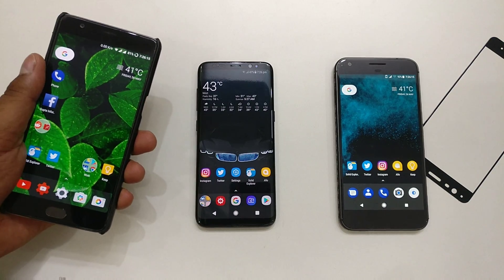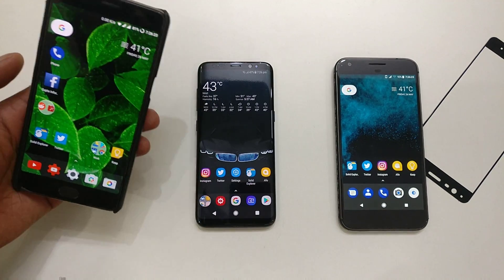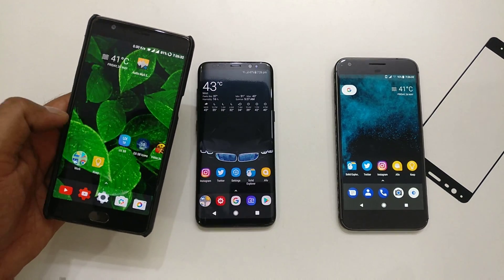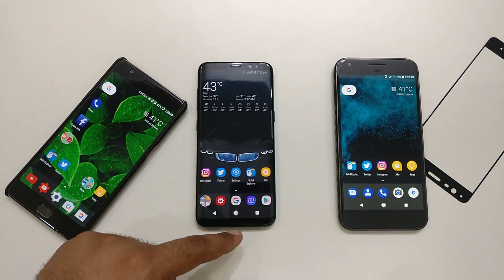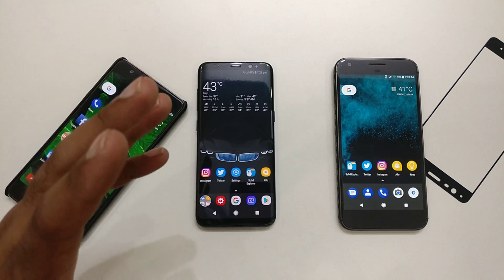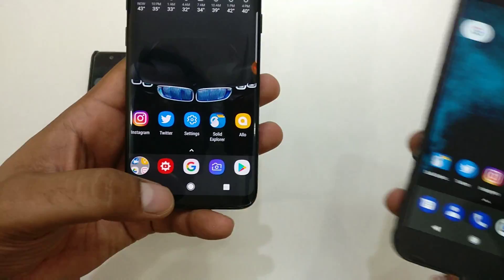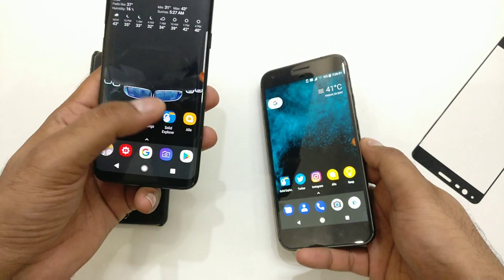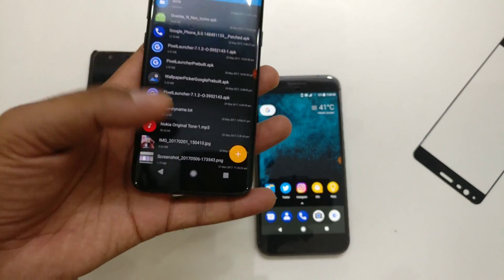Get Google Pixel Navigation Bar in Galaxy S8,S8 Plus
Here is a fast and a quick way to change the Galaxy S8, S8 Plus Navigation bar and install google pixel navgation bar on top of that. This method will work on all android devices.